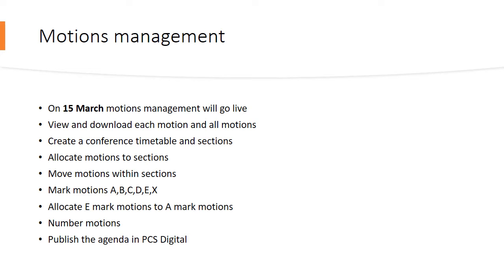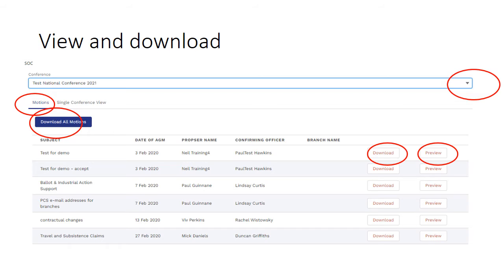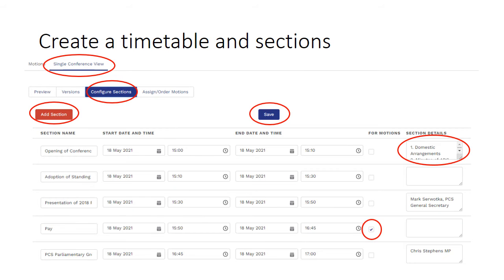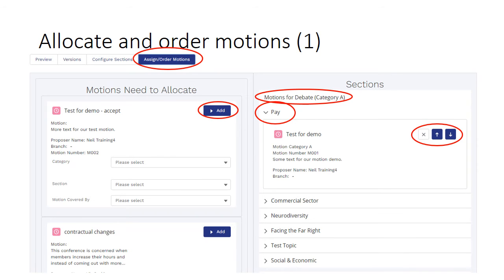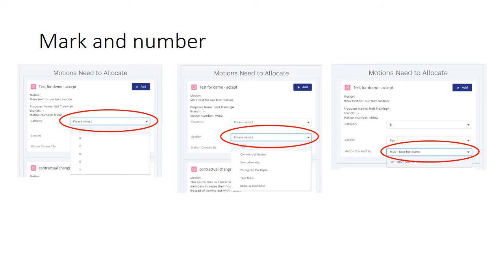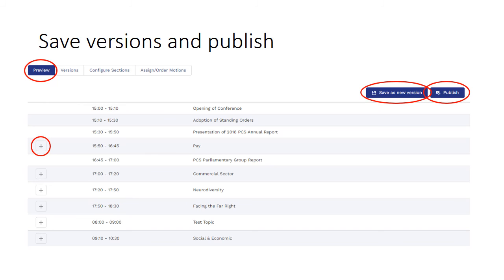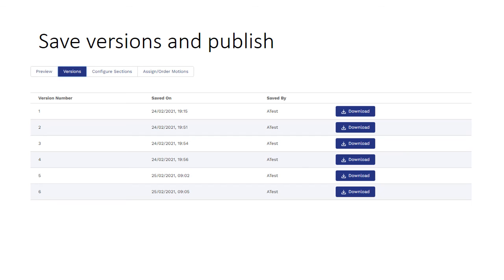SOC Presentation 2021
A presentation for Standing Orders committees on the new motions management module.